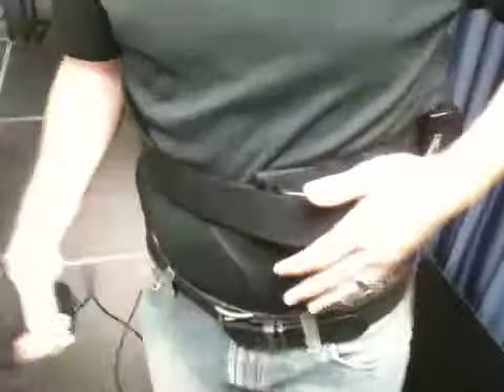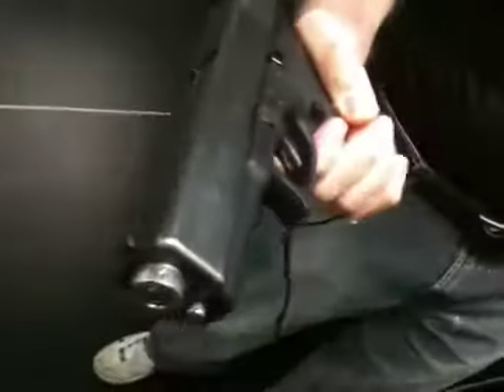Jon Holodeck Tease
Tonight at 11, I-Team reporter Jonathan Humbert meets the training simulator that's part "Star Trek," "Danger Room," and one part...Pahrump.